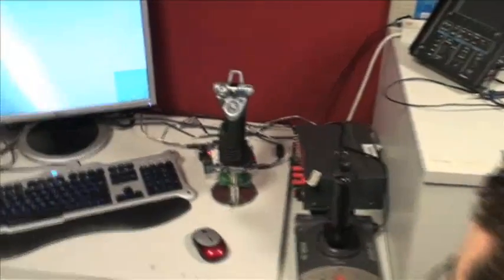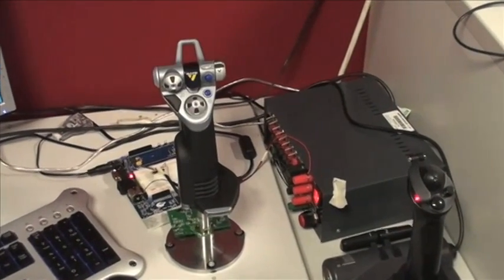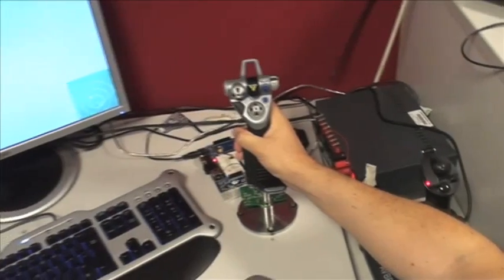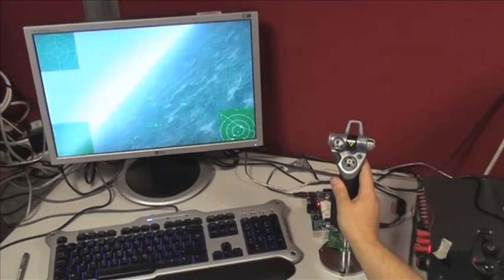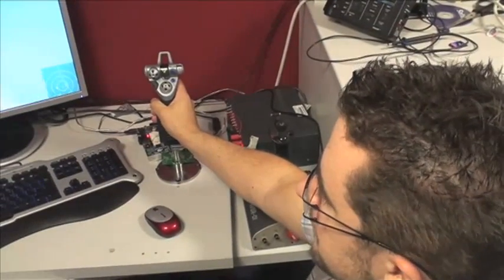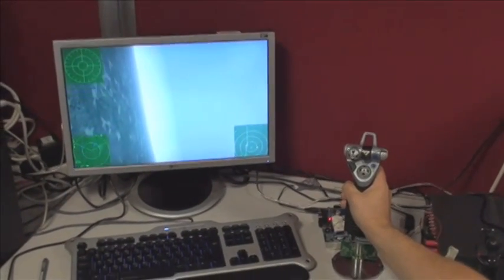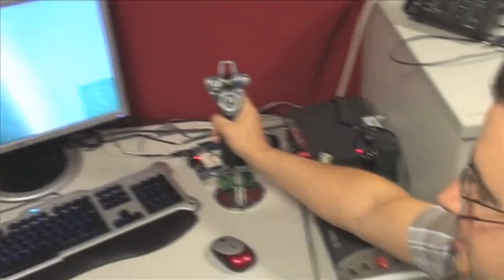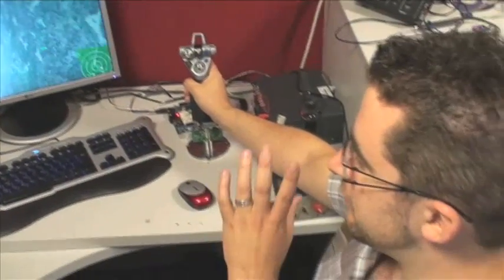Force Sensing Demonstration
Product developer Richard Neville demonstrates force sensing technology for flight simulation.